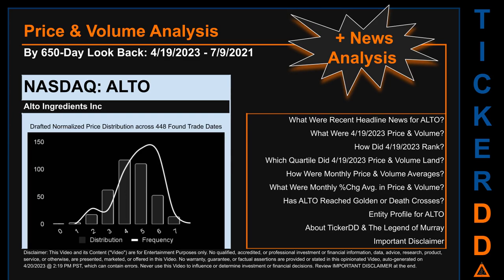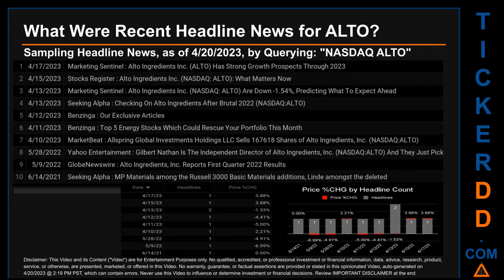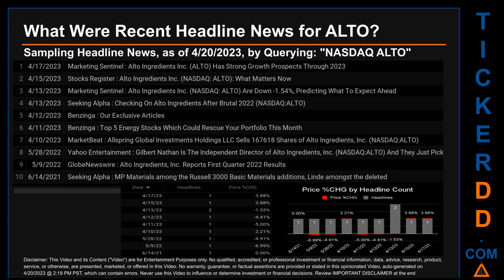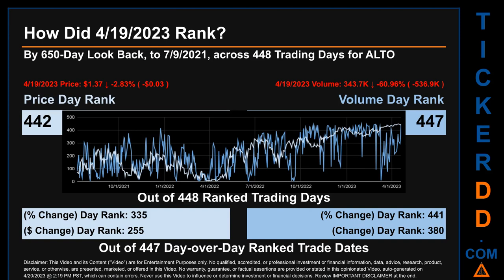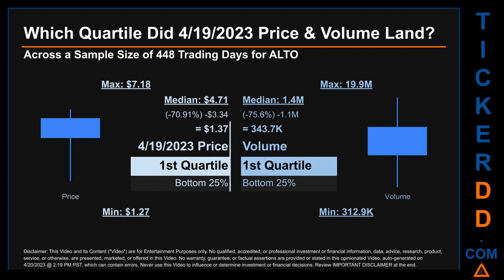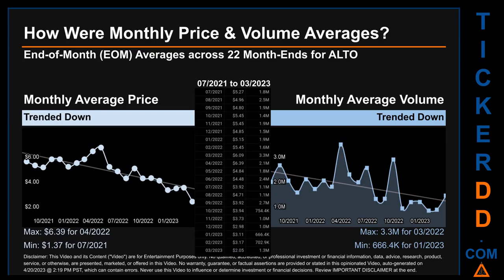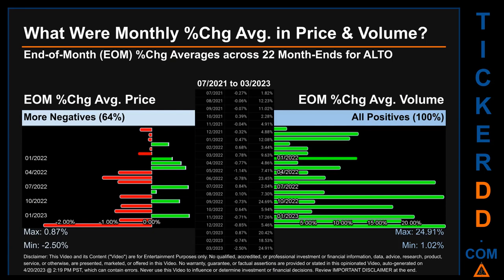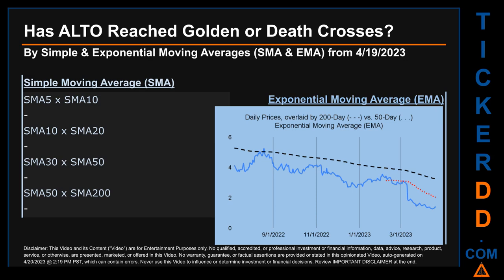Latest ALTO News along with Price and Volume Analysis ALTO Stock Analysis $ALTO Latest News TickerDD